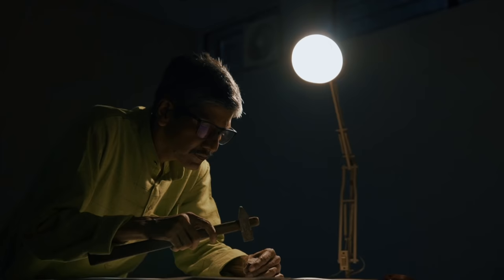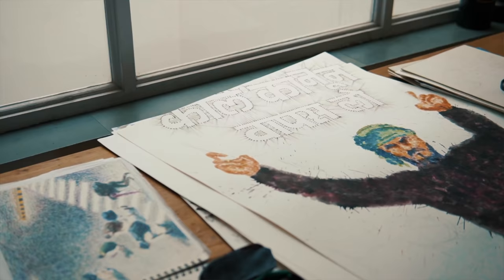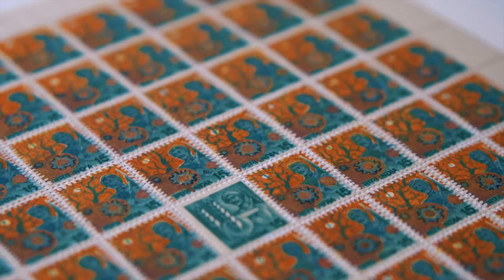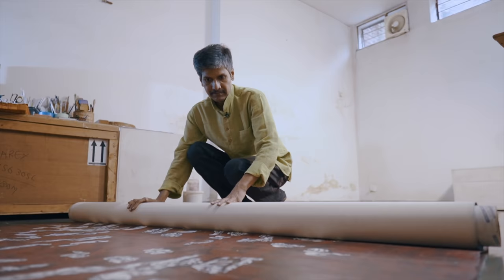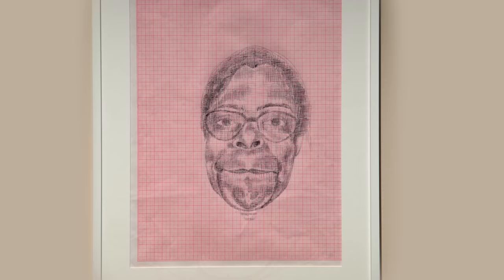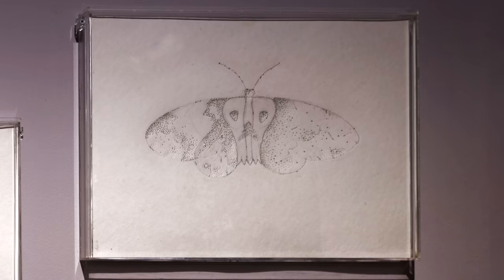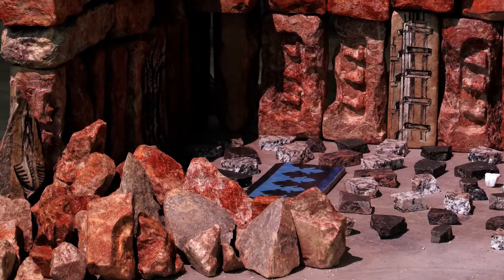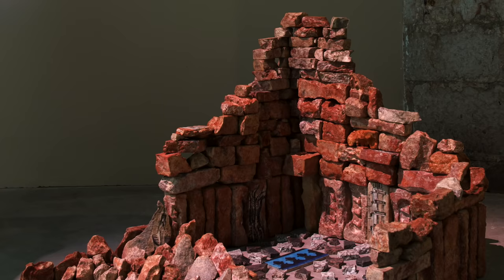The Artist’s Studio | Ashim Purkayastha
KNMA presents 'The Artist’s Studio', an online series where artists discuss their practice and artworks that are part of the museum collection and exhibitions.

In the eight episode, we visit visual artist Ashim Purkayastha’s studio, in CR Park in New Delhi. He was born in Digboi in 1967, a town in Assam, well-known for its oil refinery. After completing his art education from Kala Bhavan in Santiniketan, West Bengal in 1994, Purkayastha continued to develop his unique artistic language that voices his concerns around societal reactions triggered by symbiotic factors like economy and politics.